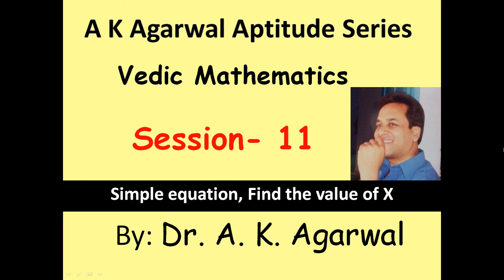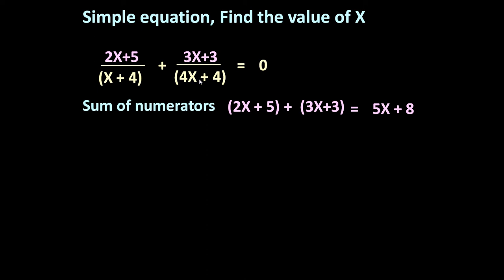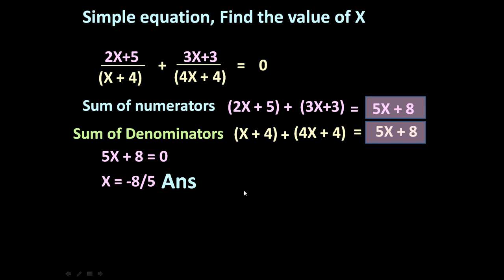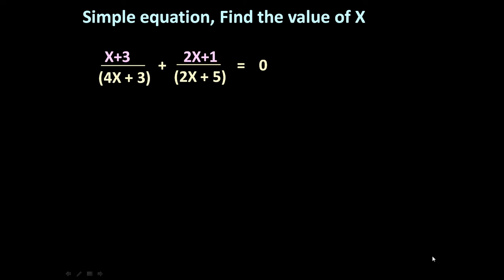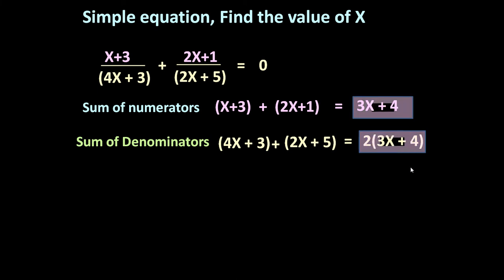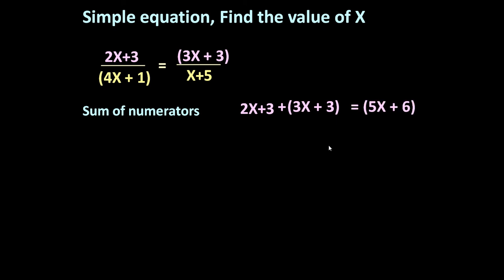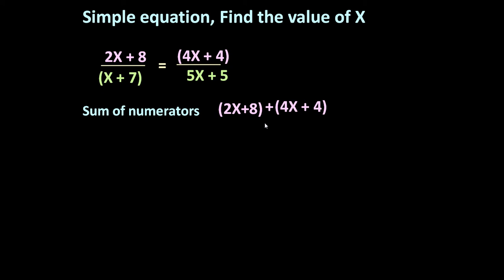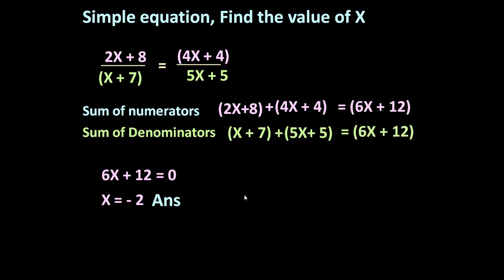Vedic Maths, Session 11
Simple equations, Find the value of X